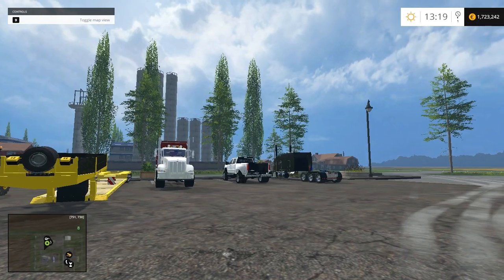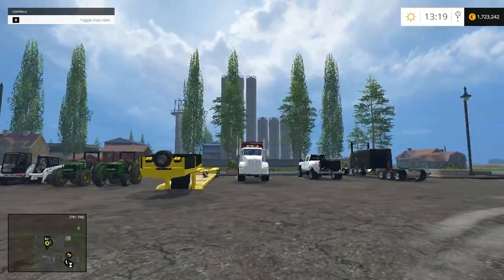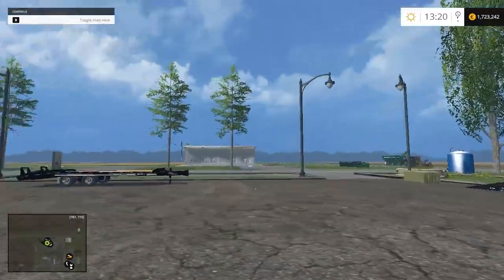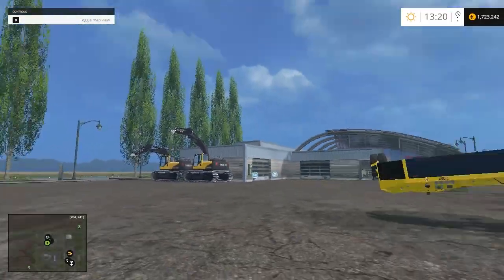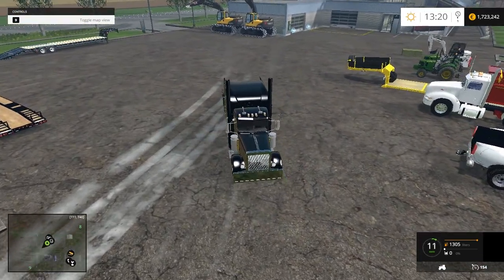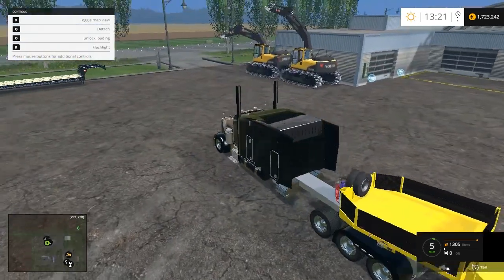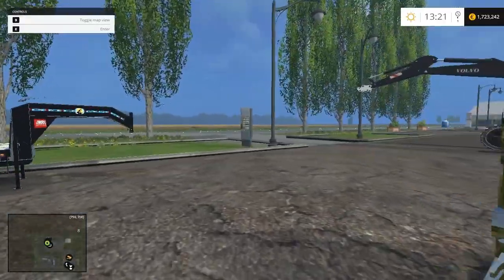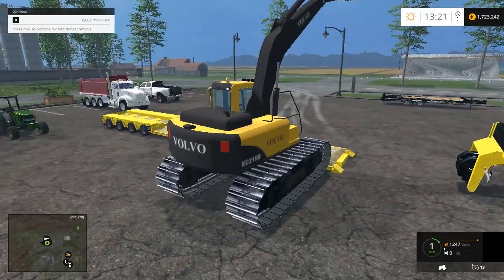Farming Simulator 2015- Hauling American Equipment Part 1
Hey YouTube, I did a hauling video a couple weeks ago and it seemed like you guys liked it so i thought i should make another one. Anyways this is only part 1 because everything got really laggy on my computer so I had to stop recording. I hope to post part #2 soon! Thanks! Links are below!